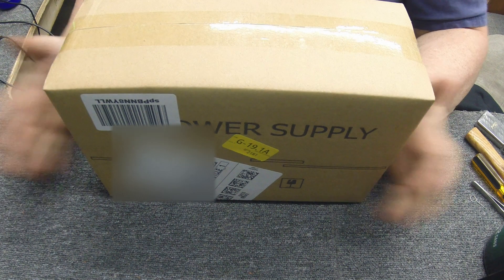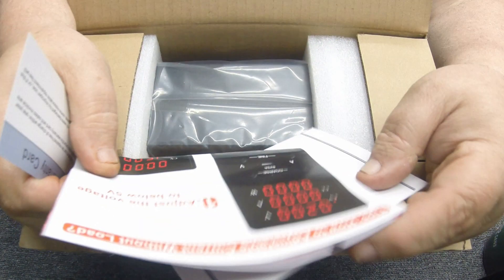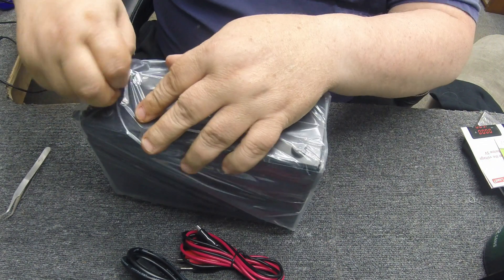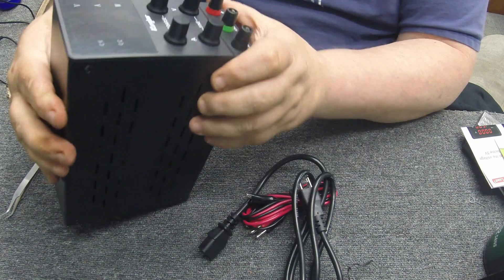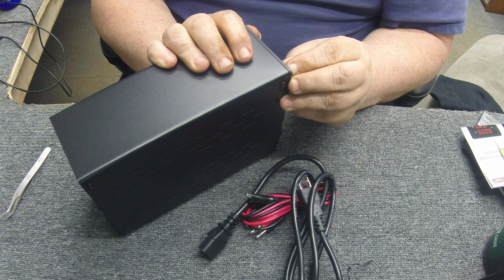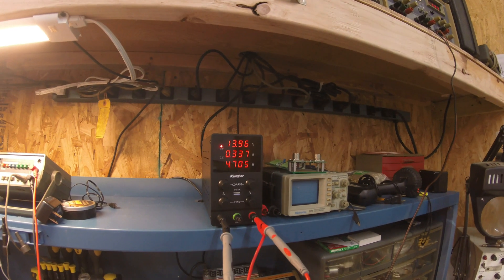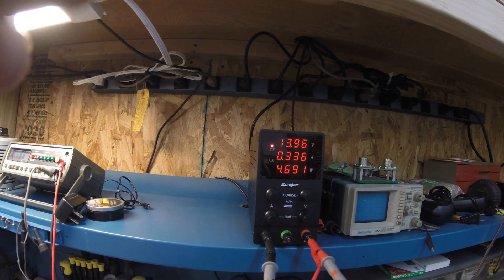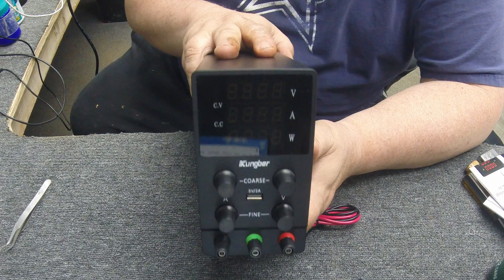Powerbes Kungber DC Power Supply Variable Voltage 0-30V 10A Box Opening and Review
Just a short box opening and review of the Kungber DC Power Supply Variable Voltage 0-30V 10A

Specs:
High Precision with 4-Digit and Power Display: Kungber 30V 10A DC benchtop power supply is a professional power supply regulation device that has a high resolution of 0.01V and 0.01A. You can easily tune it within 0-30V and 0-10A. The backlit 4-digit LED display provides a more accurate readout for the voltage and current value, visible easily even in the low-light conditions.
Constant Voltage (C.V.) & Current (C.C.) Mode Automatic Conversion: Easy to dial in the desired voltage and current with the coarse and fine adjustment knob. The constant voltage/current mode can automatically switch with load changes. The conversion of constant voltage and constant current is indicated by the LED display on the front panel.
Compact and Various Application: This DC power supply is less than 3 lb and measures only 9.5 x 3.4 x 6.1 inches, applies for laboratory, school, repair, electrolyzation, electroplate, brush plating, lamp test, aging testing, battery charge, home DIY and other requirements. 5V/2A USB Interface could charge your cellphone and provide power for the device which you want to repair, no worry about running out of power.
Reliable and Safety: Many safety measures are adopt in Kungber DC bench power supply- Grounding wire, Leakage protection, Thermal protection, Voltage overload, Power overload and Short-circuit protection. Kungber power supply use premium electronic components, provide reliable working status and prolong the life of product effectively. When the working temperature is more than 122℉/50℃,the intelligent thermal protection will active the cooling fan to lower the temperature according to the load.
What You Get - 1 x Kungber SPS3010 DC Power Supply, 1 x Output Power Cord , 1x Input Power Cord, 1 x User Manual

I  purchased this item retail so this is a honest review but if you use my link I do receive a few cents if you decide to purchase this product.